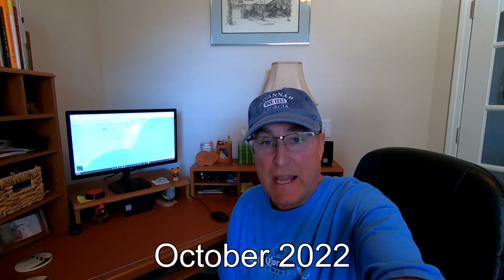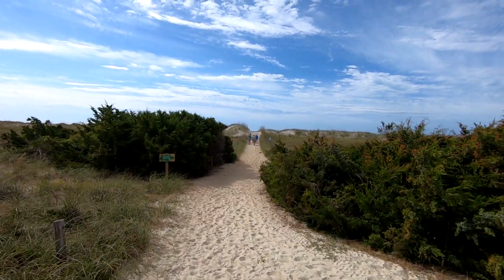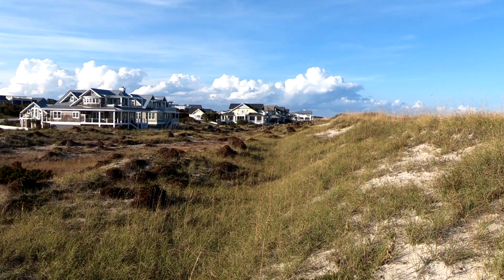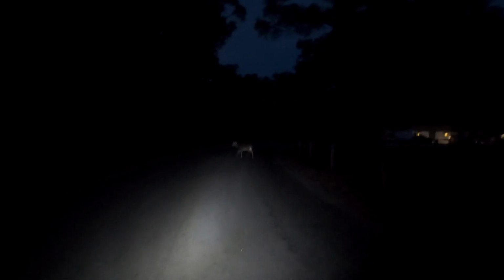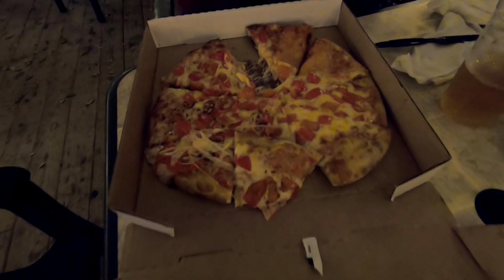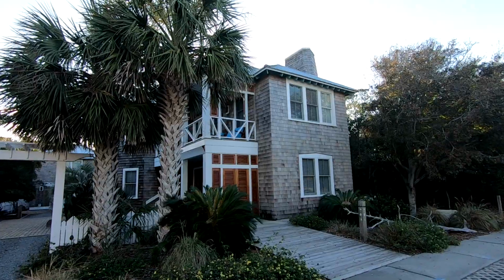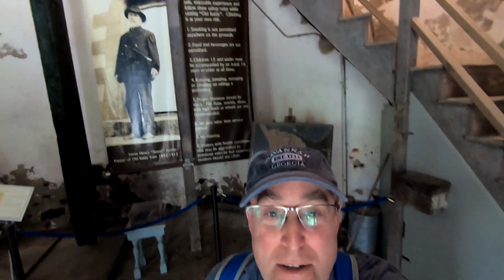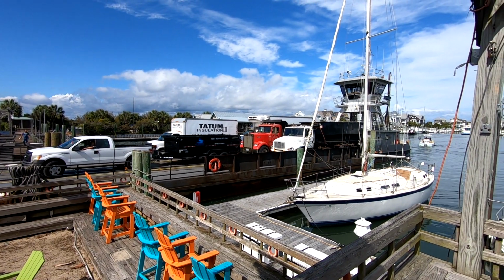THE BEST BEACH VACATION IN NORTH CAROLINA! BALD HEAD ISLAND! ALL YOU NEED TO KNOW!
For the first time ever we spent 3 days on Bald Head Island! This Island is a magical place, and we will show you all that you needed to know when visiting!

Make sure you see our first Bald Head Island video about how to get there which has a lot of useful information: